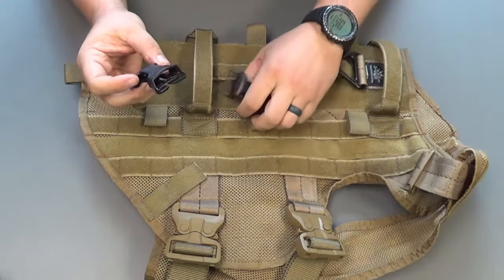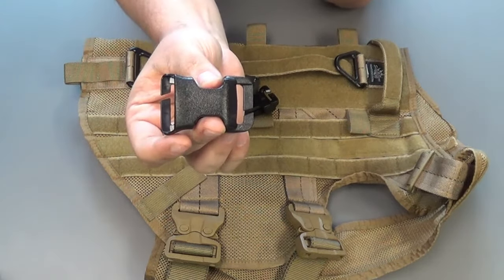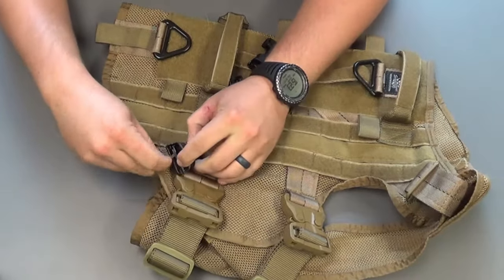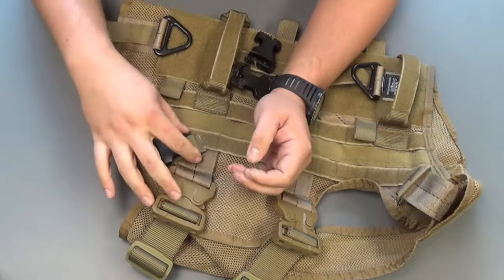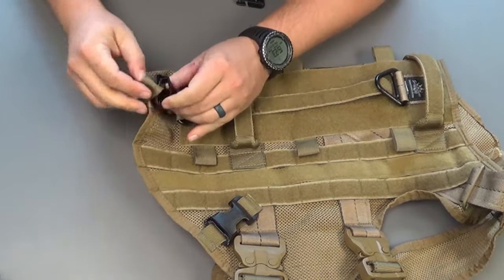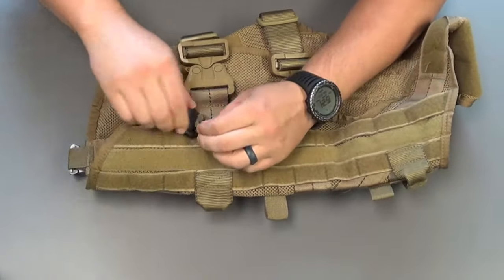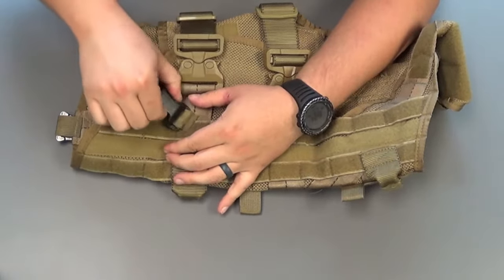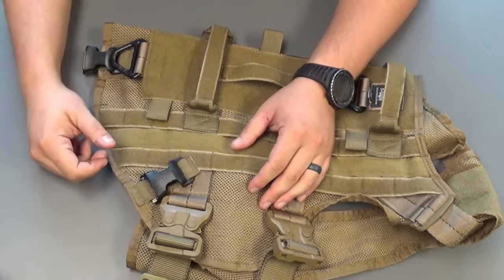Icon Swiss Seat for Icon Harness for Dogs Review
Designed for the Icon harness, the swiss seat allows safe rappelling with your K9 ensuring that they do not slip out the bottom.  The rapidly attach features allow you to put on the swiss seat in just seconds, and it comes with an extra small general-purpose pouch to attach to your harness.

Available in colors Black, Coyote, GHOST Gray, and Multicam.